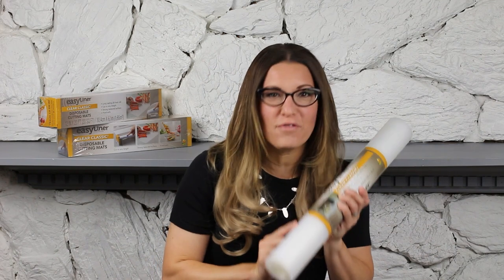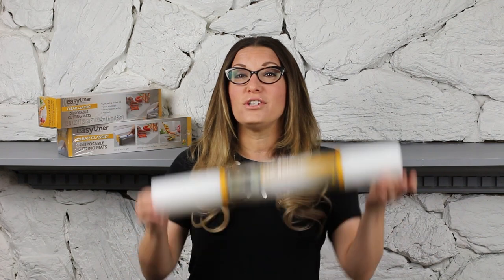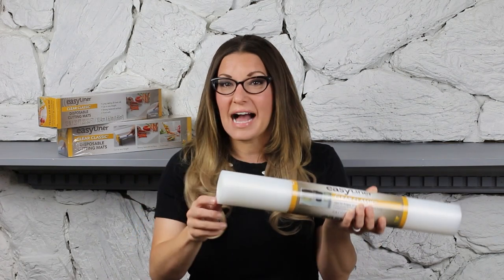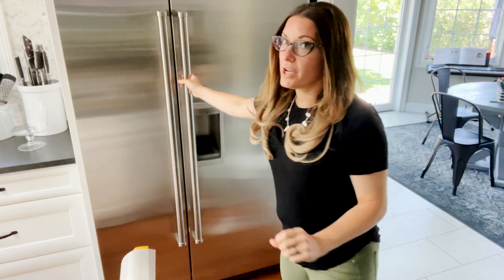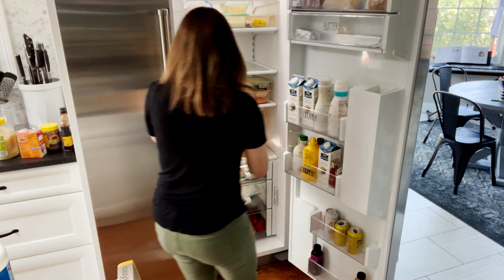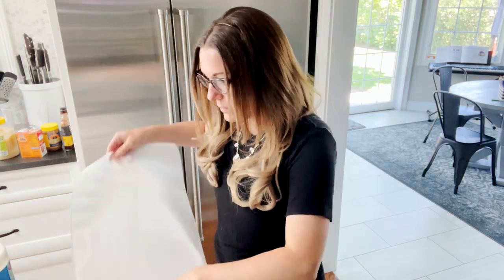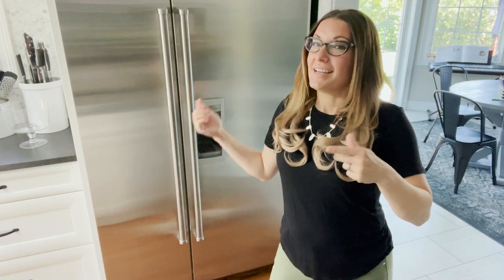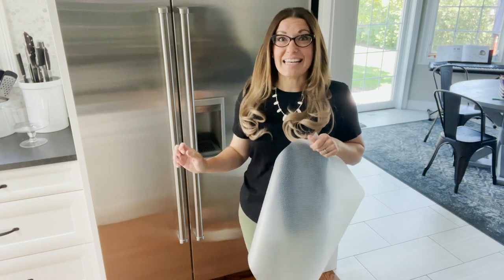Lining Refrigerator Shelves With Drawer Liner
The entire purpose of lining anything is to create a barrier between your items and the drawers/shelves themselves. That barrier is to help you keep your stuff clean. So let's say you line your kitchen drawers with a drawer liner. That drawer liner is acting as a barrier between whatever you put in that drawer and the drawer itself. If something spills, you can clean the drawer liner (or remove the liner) to ensure the drawer stays clean and looks like new.

The same idea goes with lining your refrigerator. When you use drawer liner, it acts as a barrier between items you place in your refrigerator and the shelves. So when something spills, you can remove the drawer liner to wash and clean. Which helps you keep your refrigerator shelves clean. And you aren't leaving the refrigerator door open for long periods of time to clean up the mess of the spill.

In this video, I am breaking down all my secrets for lining fridge shelves with Easy Liner!

0:00 Lining Fridge Shelves with Drawer Liner
0:43 The Product I Love
2:11 Clear Classic Disposable Cutting Mats
2:23 Let's Get Started
2:44 Clean Out Shelf
3:05 Measure The Liner
3:38 Use First Liner As A Template
3:55 Return Items And Repeat
4:17 When To Line Your Shelves?
5:12 More Options

Link to EasyLiner

:: READ MY FIRST BOOK ::
Home Sweet Organized Home

:: ABOUT JESSICA ::
Jessica Litman---known as “The Organized Mama” and recognized by People.com as an “organizing and DIY expert”---has been encouraging families to not only embrace their homes but also how to incorporate fun-and-easy home organizational habits that every family member can do. Her work featured in Today.com, Better Homes and Gardens, Parents Magazine, Apartment Therapy and The Spruce. And her book, Home Sweet Organized Home is available at a bookstore near you.